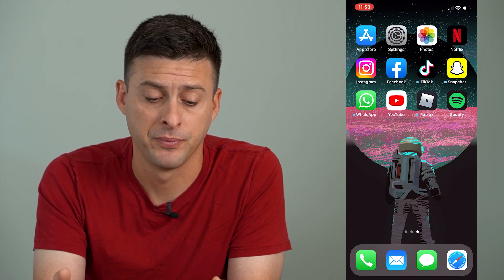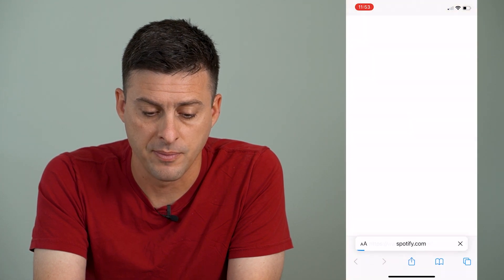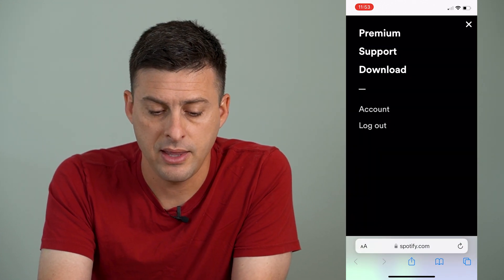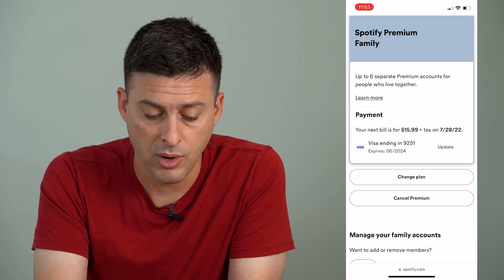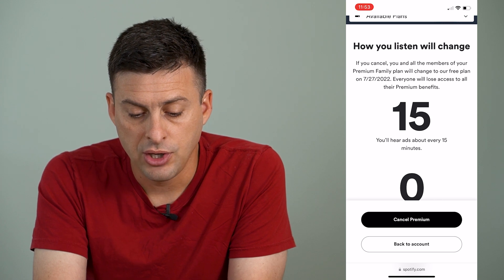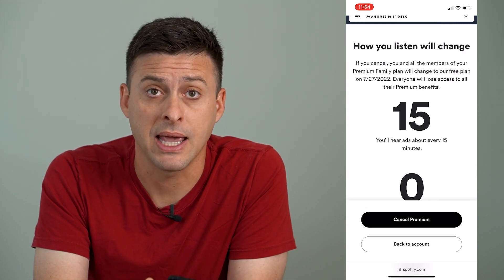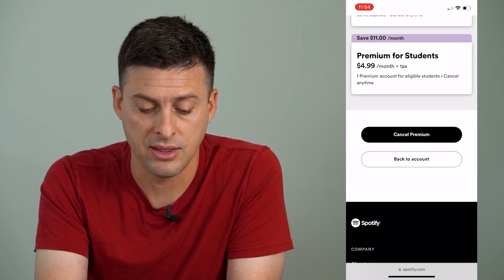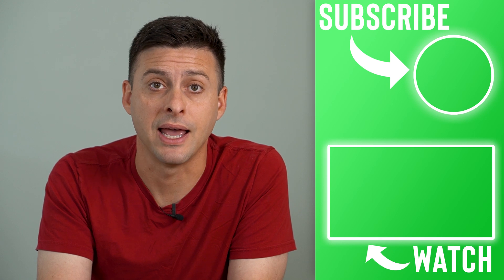How To Turn Off Auto Renew On Spotify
Let's disable auto-renew on Spotify so your credit card doesn't get charged the monthly subscription fee anymore.